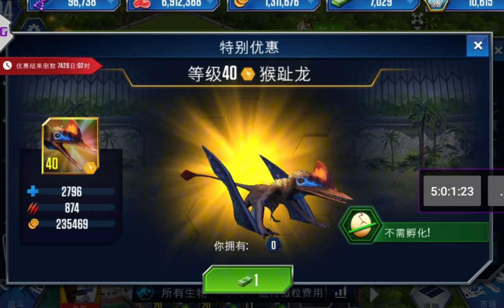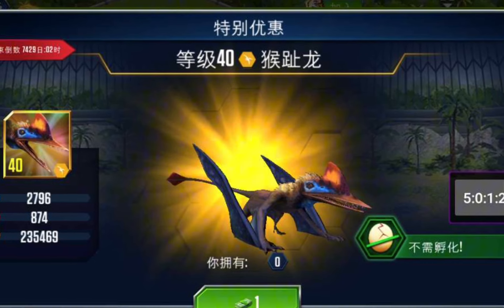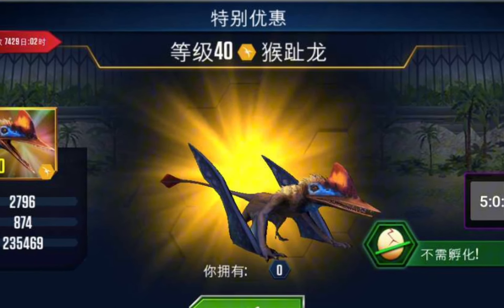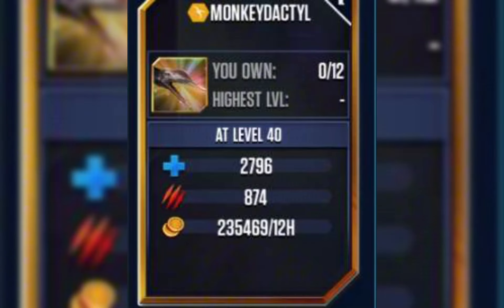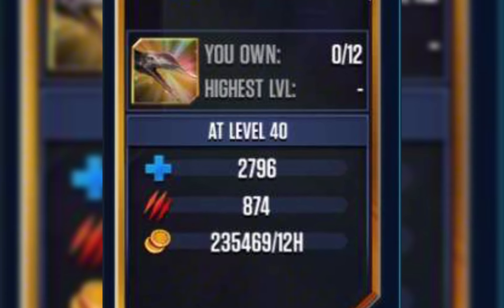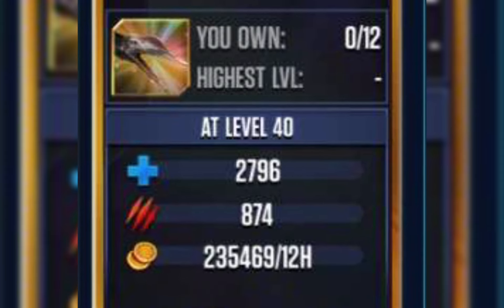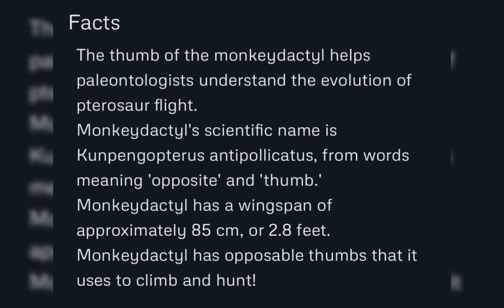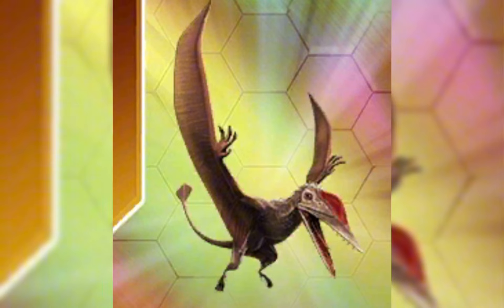Monkeydactyl | Jurassic World The Game